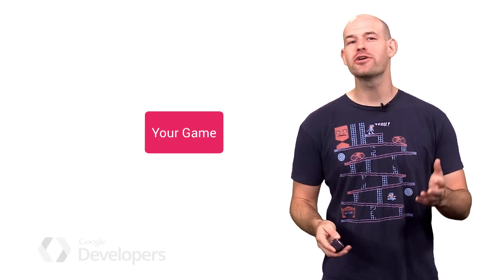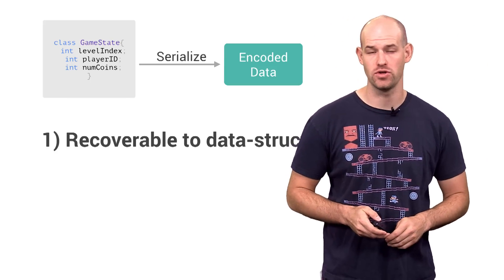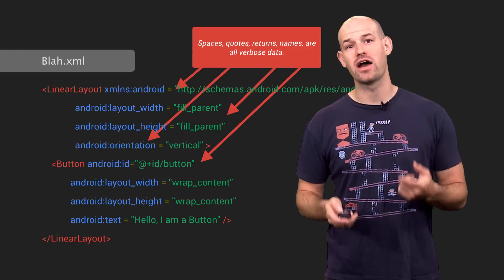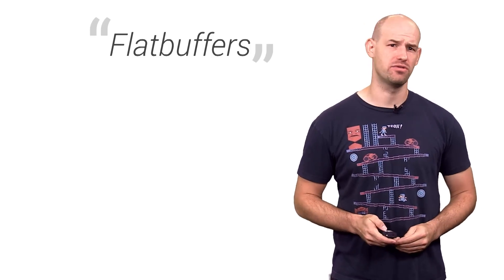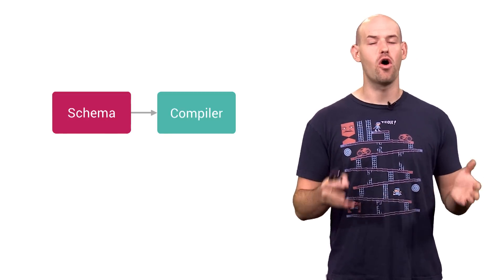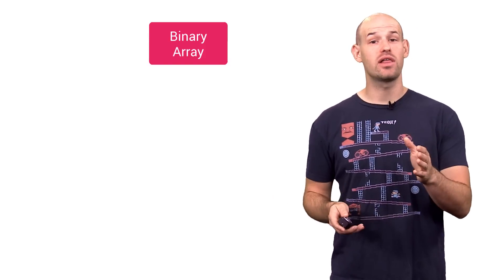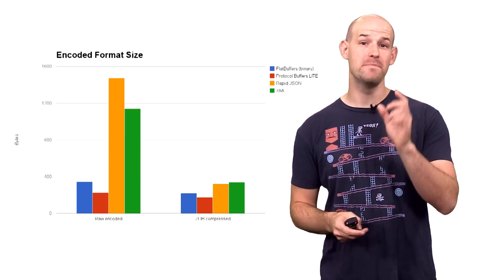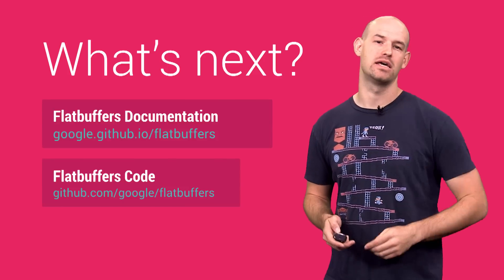Game On! - Flatbuffers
Data serialization is vital to all modern games, but choosing the wrong format can cause bloated files that take longer to load. Flatbuffers are a data serialization library that focuses on creating the smallest serialized files with the fastest load time possible.